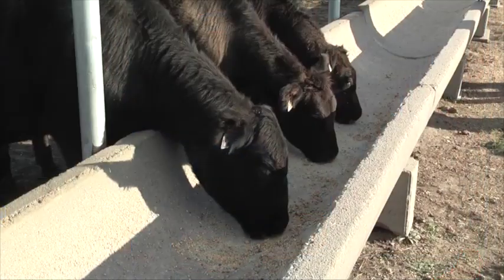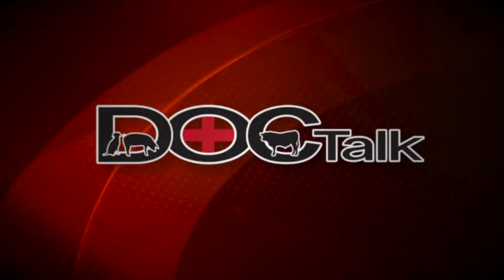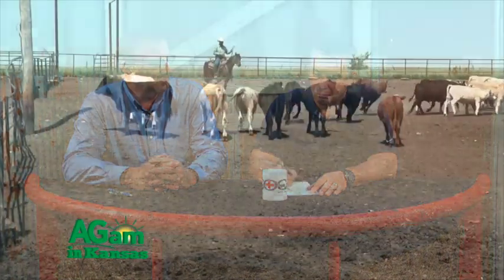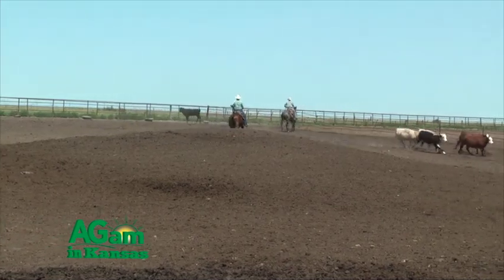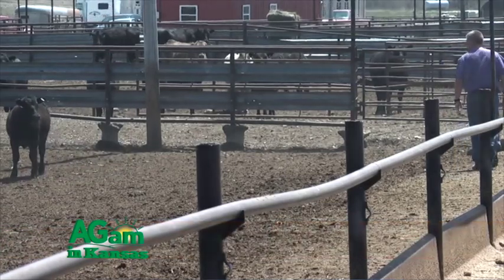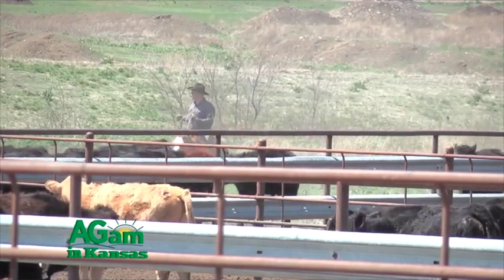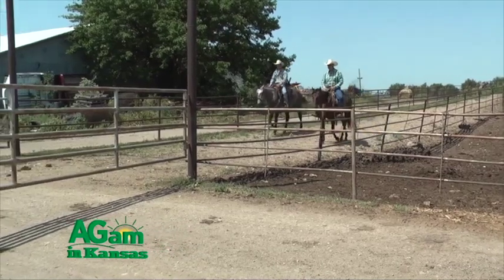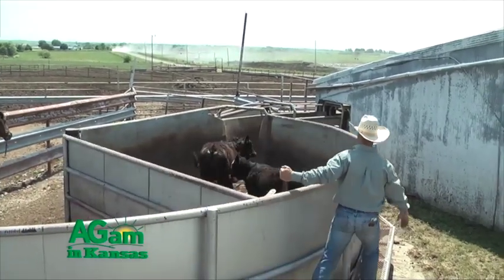DocTalk-Monday, October 13th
(Dan) Hey folks, welcome to Doc Talk, I'm Dr. Dan Thomson. I'm tickled to death that you joined us today. We're gonna talk about the number one killer of beef cattle in the United States, bovine respiratory disease. And we're gonna talk about how to treat cattle with bovine respiratory disease with Dr. Mike Apley from right here at Kansas State University.